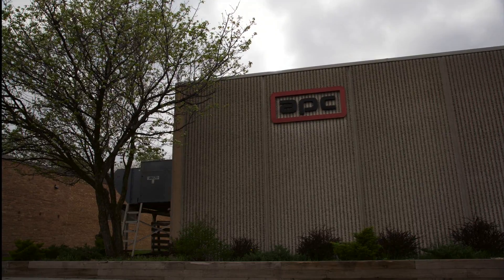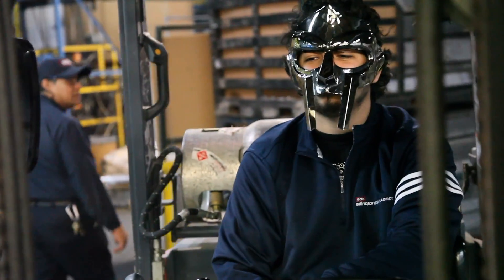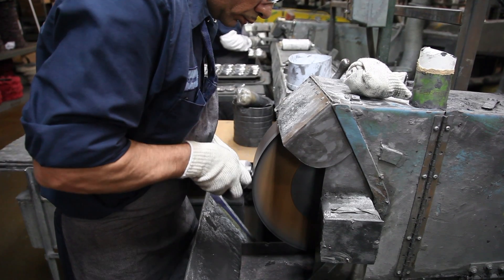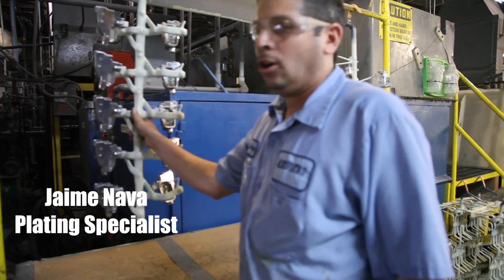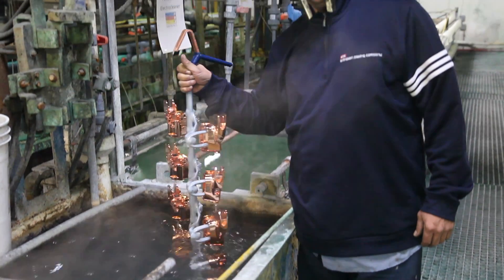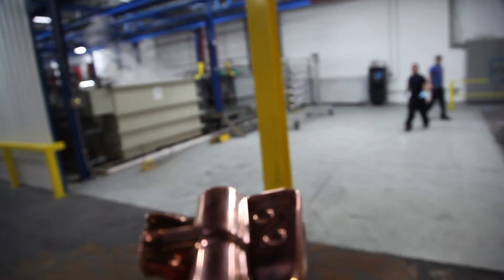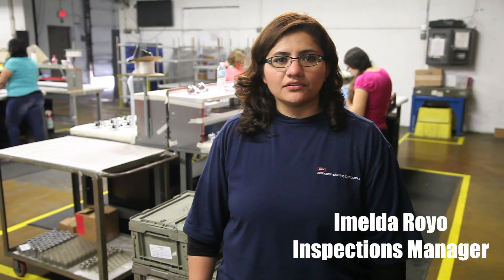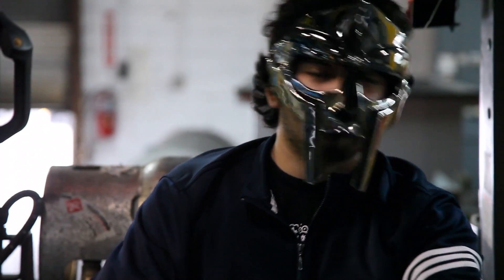Decorative Chrome on Small Die Cast Parts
Greg Sullivan, with a little help from industry leader Plating Man, takes us thru the process of plating on small die cast parts.  Enjoy.